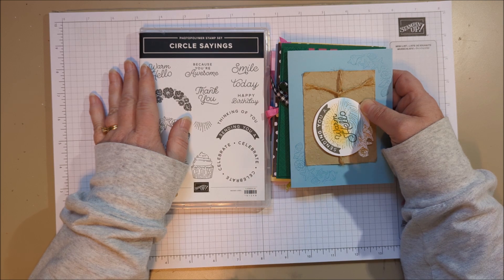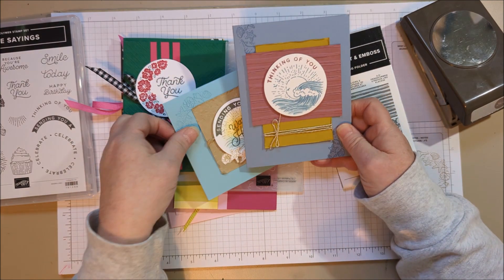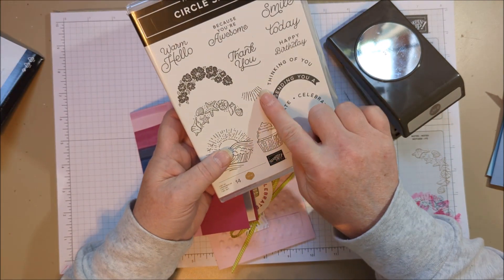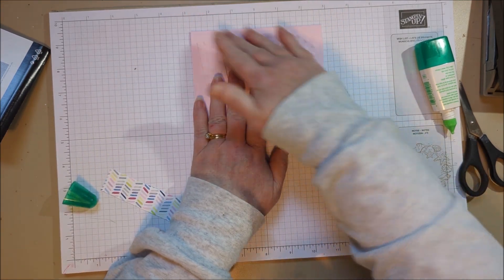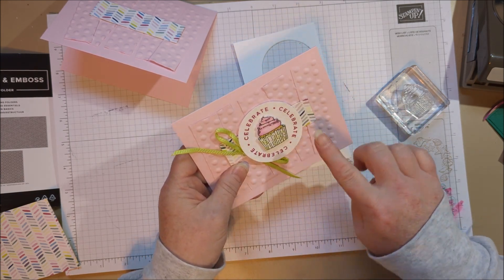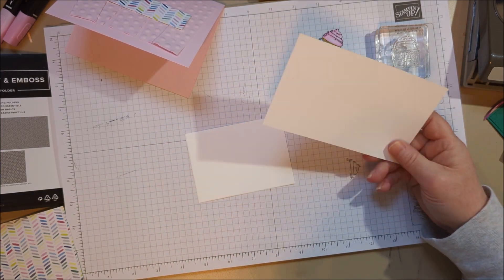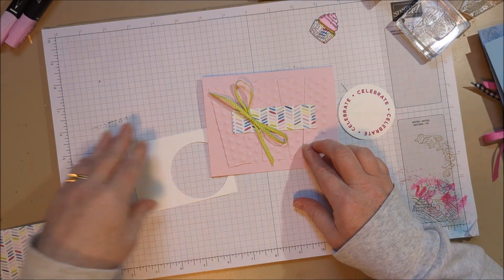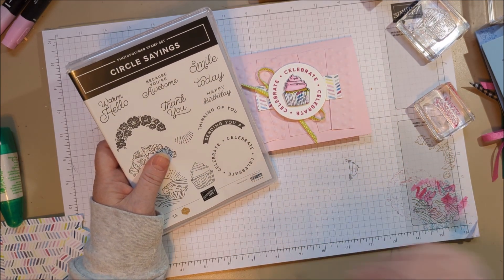Several Cards with the Circle Sayings Bundle from Stampin' Up! - Beth's Paper Cuts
Shop for the products shown in the video at my online Stampin' Up! store.  Supplies used here:
If you don't already have a demonstrator in the US, I would love to be yours!

Paper Crafts